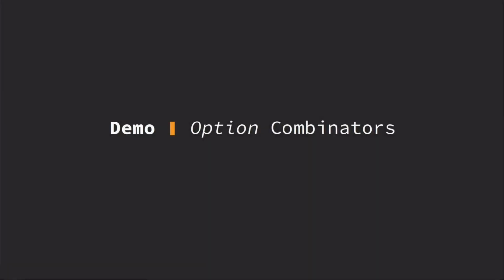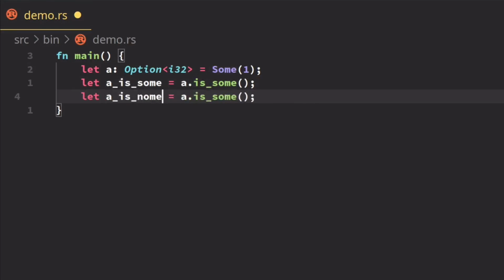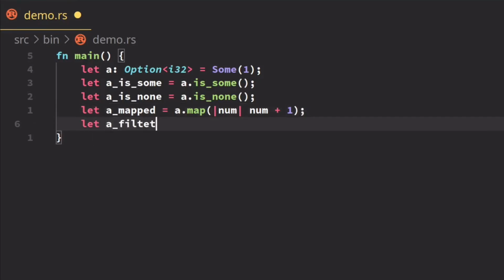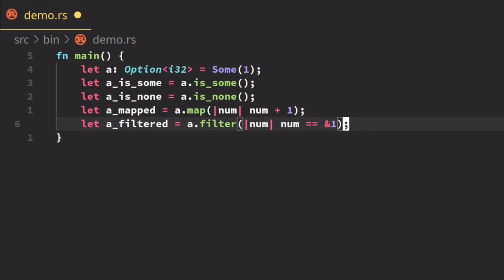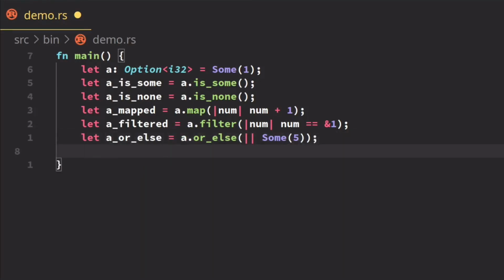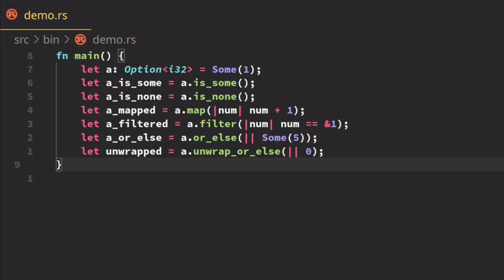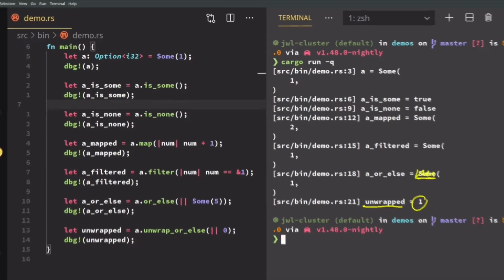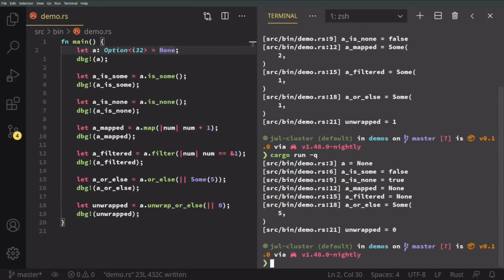70 Option Combinator Pattern Zero To Mastery Academy 1920x1080 385K